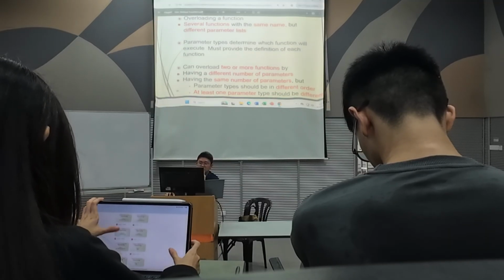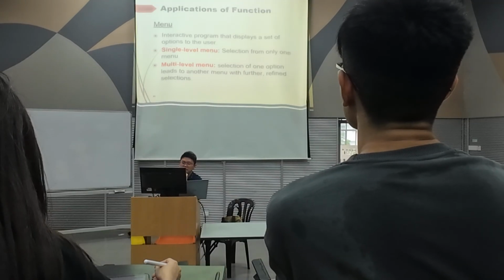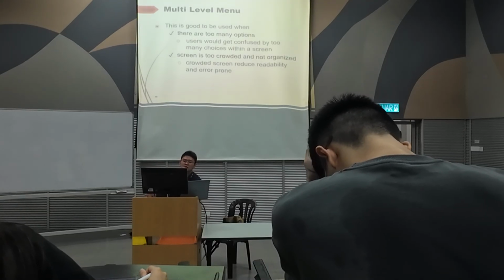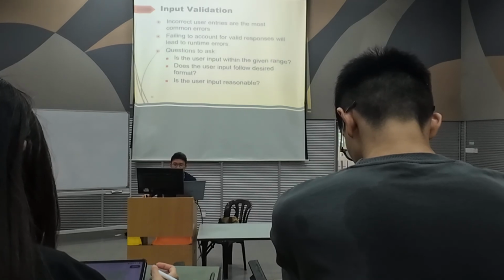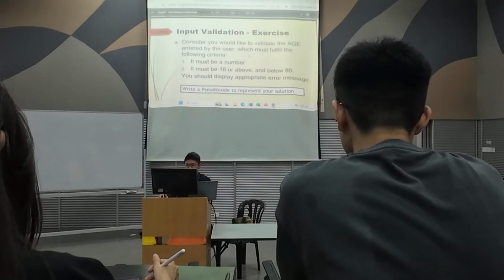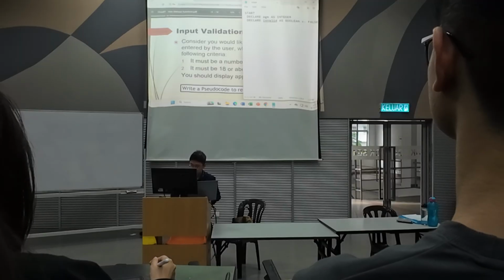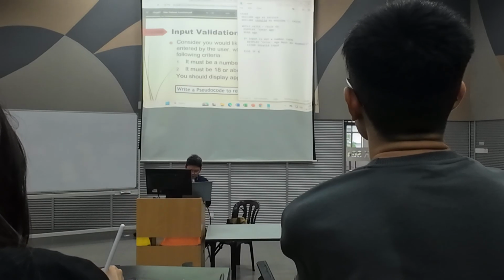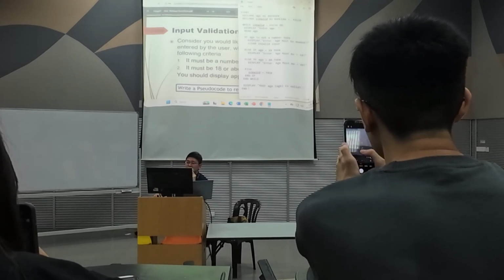C++ function continue